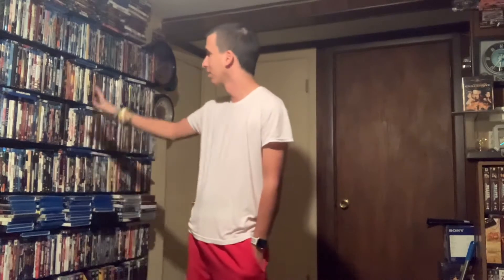1080P Projectors Are Still The Best To Buy - 4K Too Much